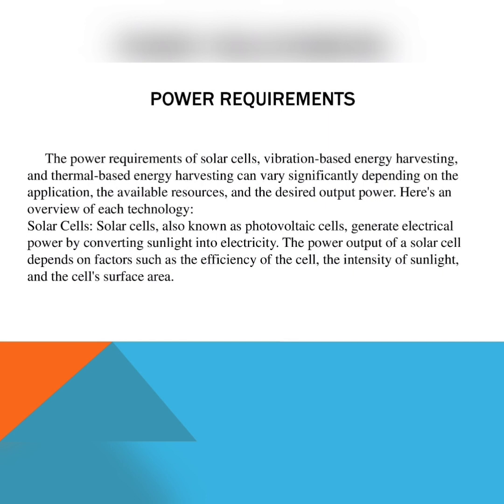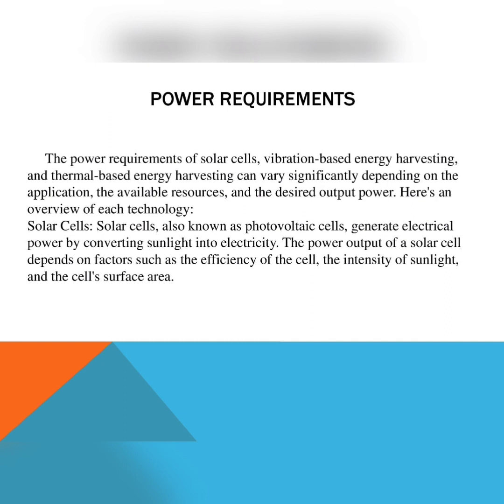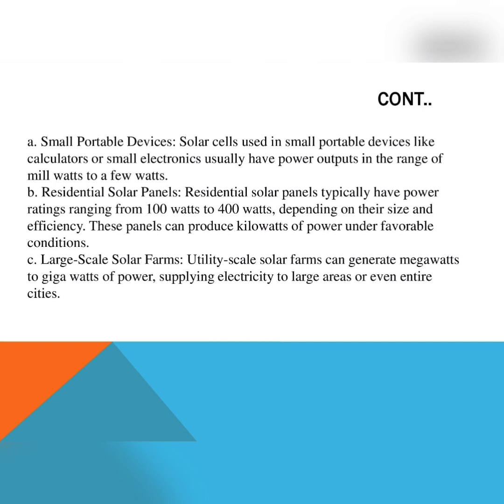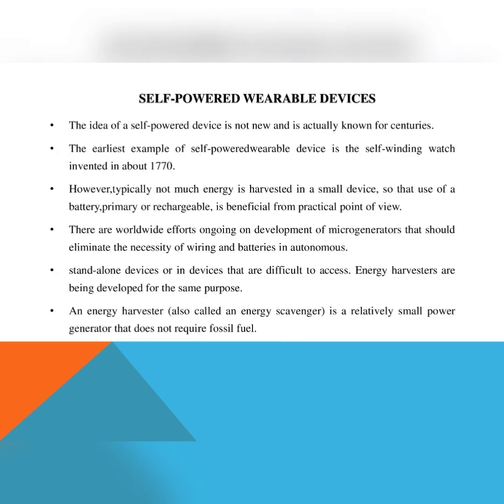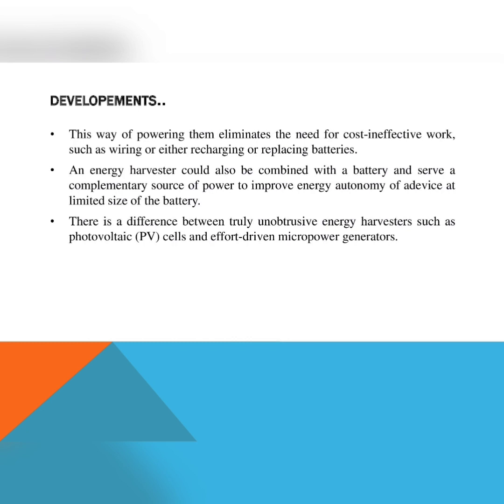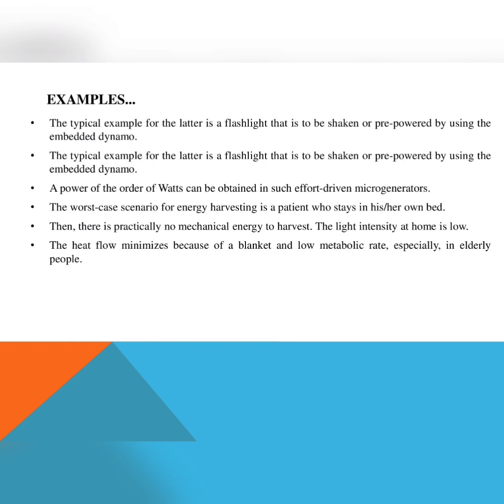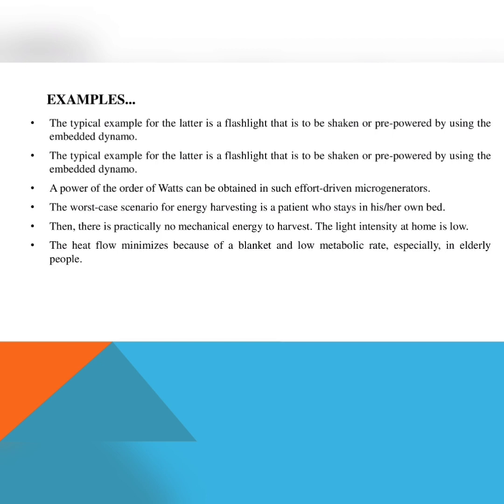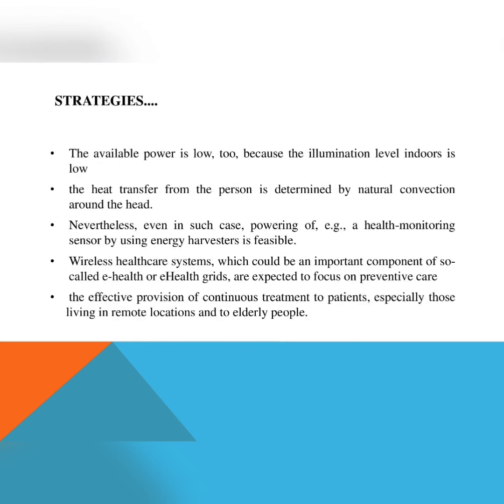Power requirements -Solar, Vibration and Thermal based energy harvesting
MEDICAL WEARABLE DEVICES,WEARABLE DEVICES overview
 Subject code:CBM370
Lecture given by -Prof.A.Vinod
ANNA UNIVERSITY SAVEETHA UNIVERSITY SYLLABUS
In this session, Vinod will also be discussing about  introduction to  energy harvesting . Watch the entire video to learn more about Power requirements -Solar, Vibration and Thermal based  energy harvesting which will help you to know about energy harvesting  in wearable devices
These video classes have been designed for Electronics  and communication Engineering Students AND Biomedical Engineering Students especially those who are preparing for Anna university exam